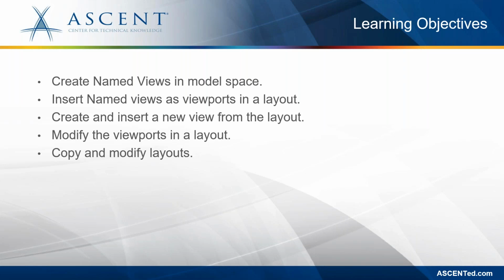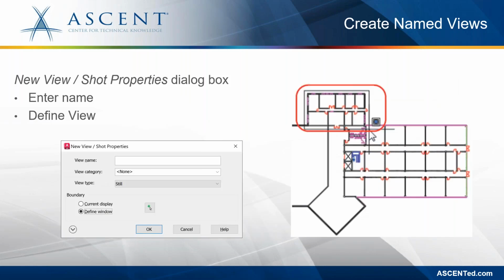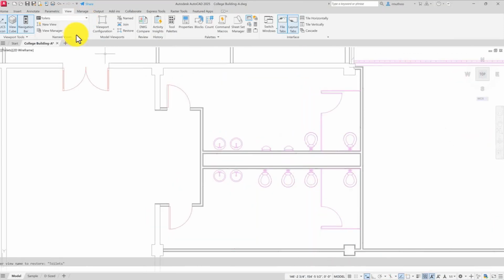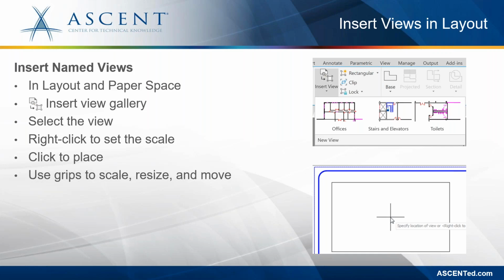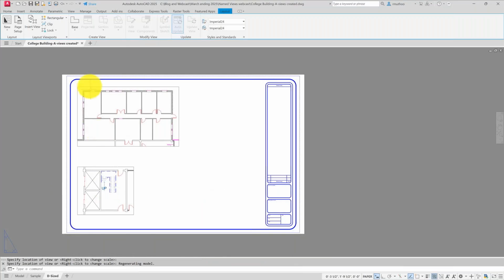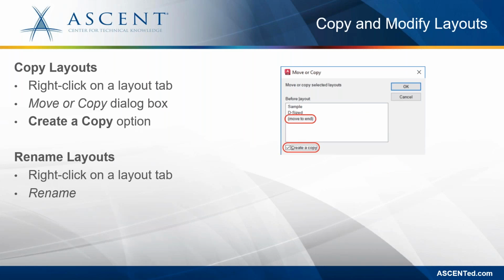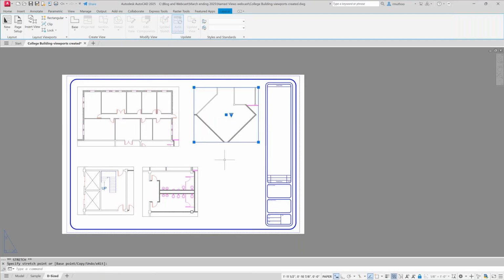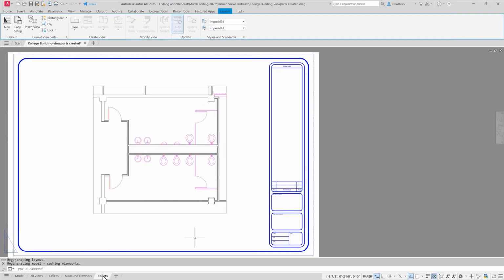Named Views and Layout Viewports in AutoCAD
Streamline your workflows by learning about named views and layout viewports in the AutoCAD software.

During this webcast, learn how to:
• Create named views in model space.
• Insert named views as viewports in a layout.
• Create and insert a new view from the layout.
• Modify the viewports in a layout.
• Copy and customize layouts with ease.

This webcast references content from the learning guide, AutoCAD 2025 Essentials.